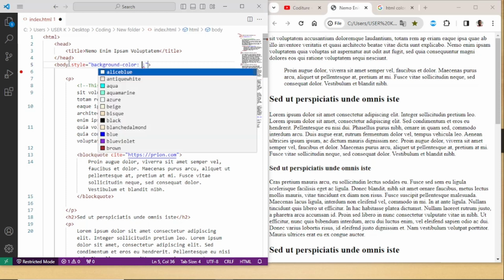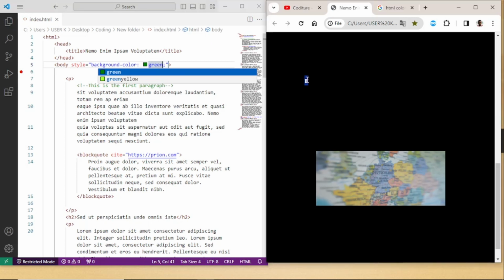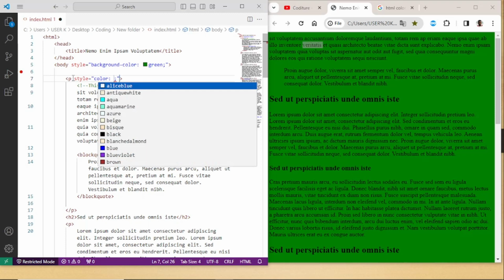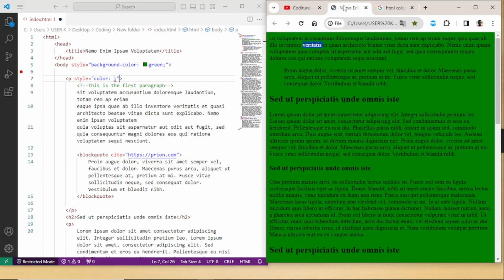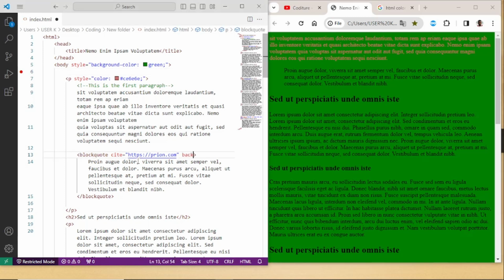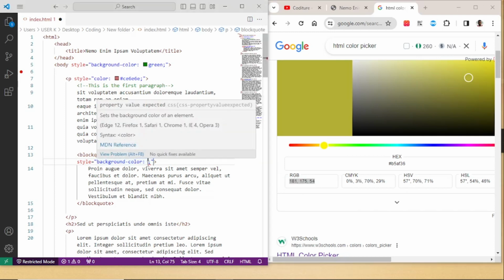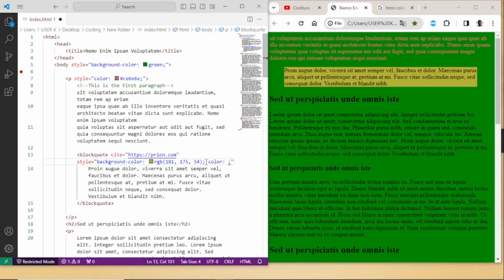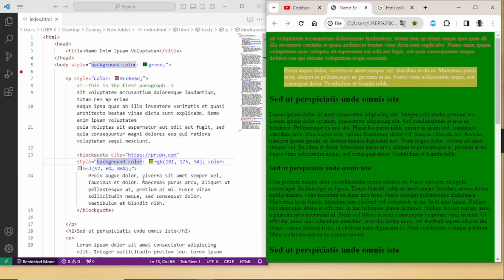Mastering HTML Color for Beginners | Ultimate HTML Tutorial for Beginners Series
In this video, we discussed HTML colors and how to apply it to a web page.

If you're looking to dive into the world of web development, this series is the perfect starting point to learn HTML code easily. We'll cover everything you need to know about HTML, the foundational language of the web.